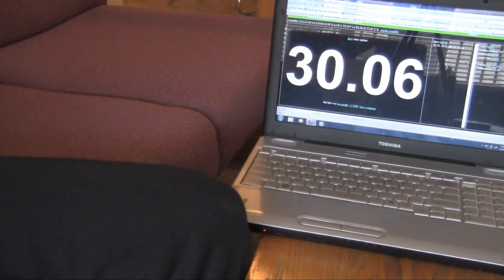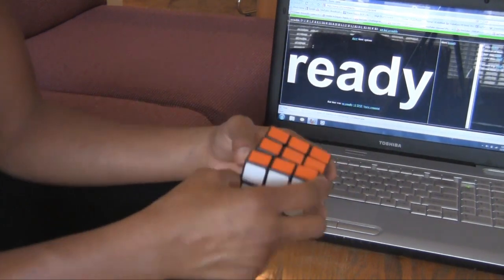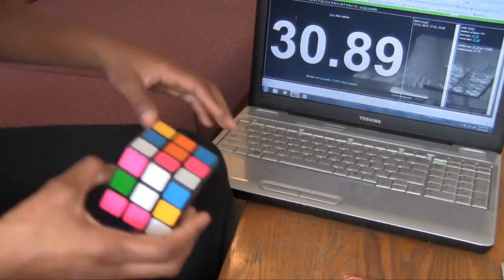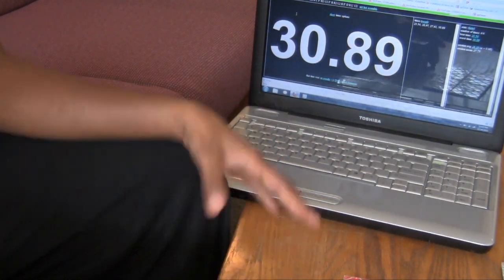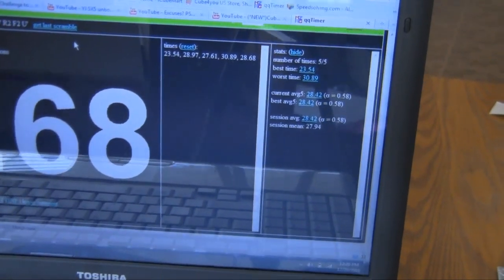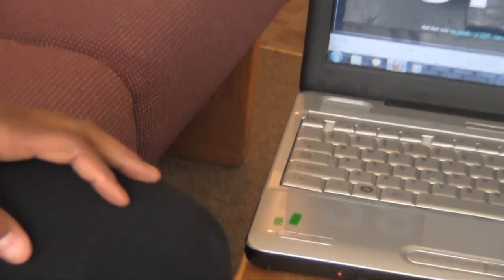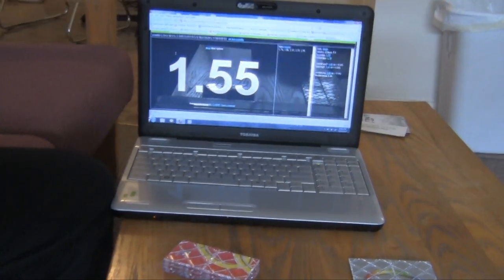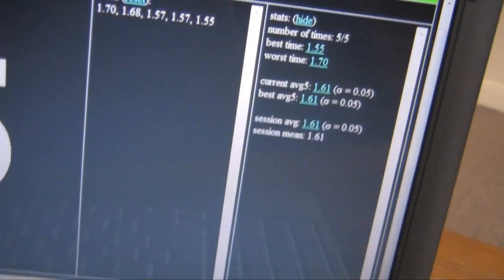Challenge response to SpeedCubing101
i won!!! yay!!!   a challenge response to SpeedCubing101.  my 3x3 average was around 27.94 seconds and my magic average was around 1.61 seconds.  thanks for the challenge!  hope there are more in the future!